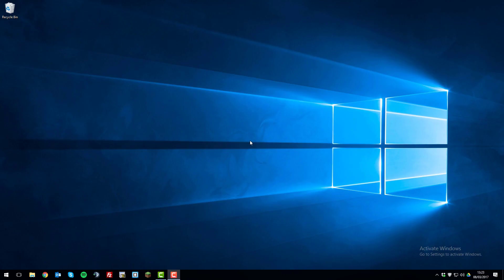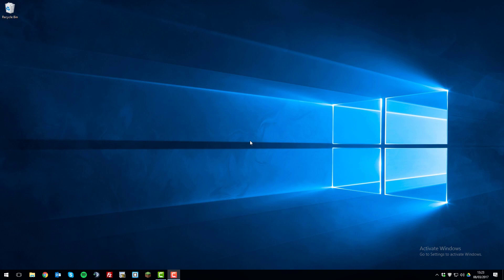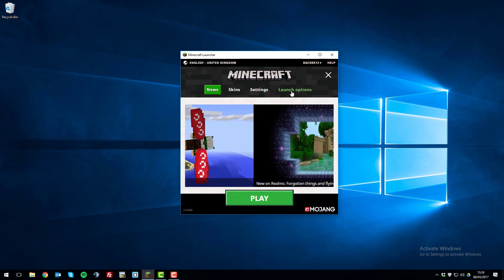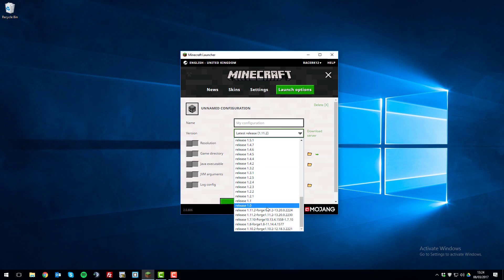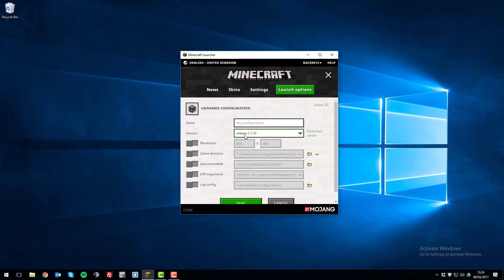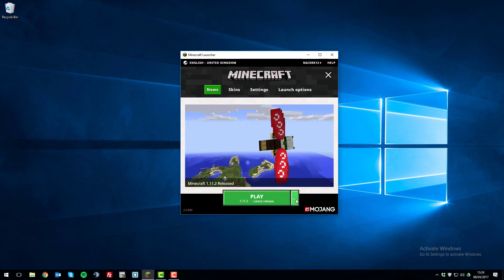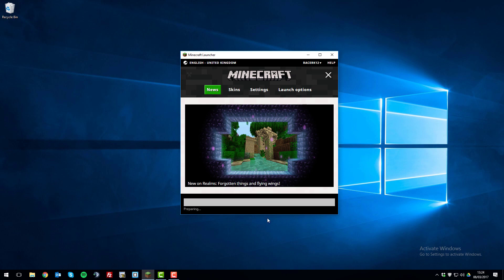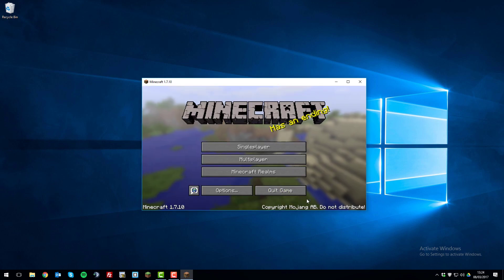How to Change Minecraft Versions in the new Launcher - Server.pro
This tutorial shows you how to change Minecraft versions on PC.